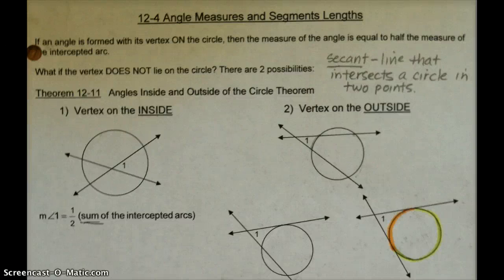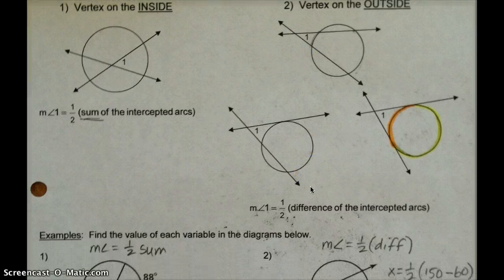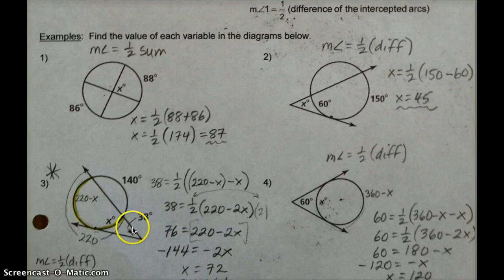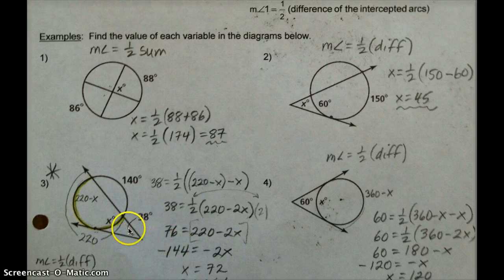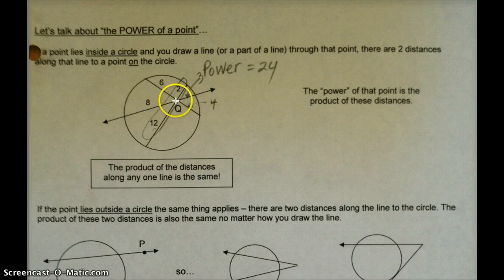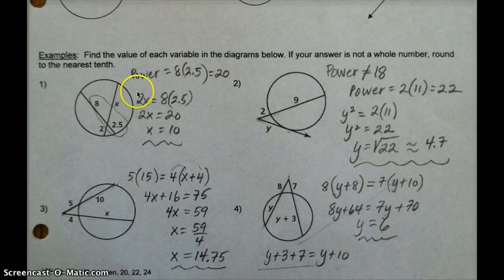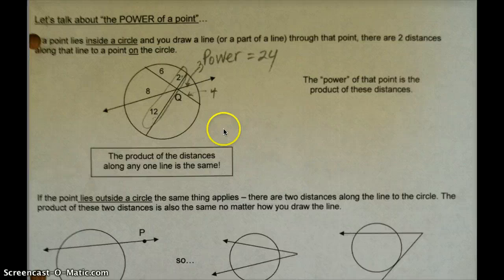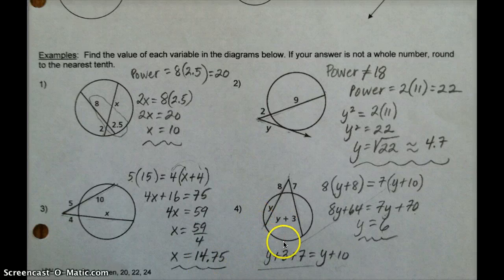12-4 Notes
Notes on Chapter 12 Section 4